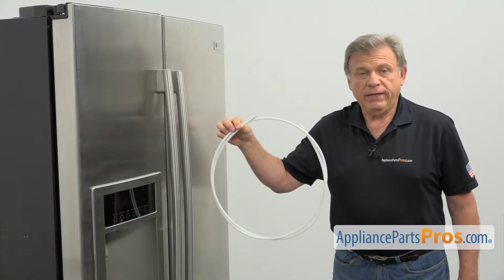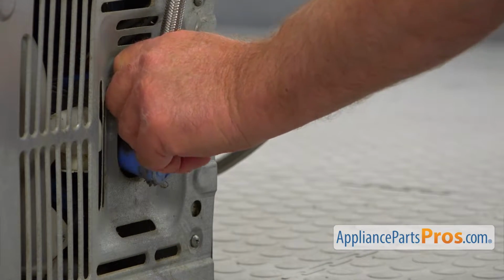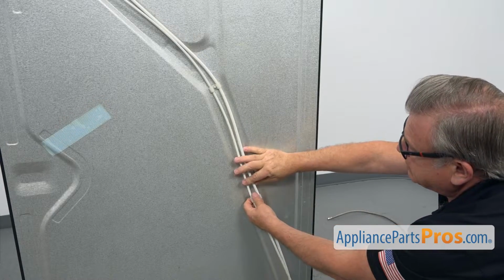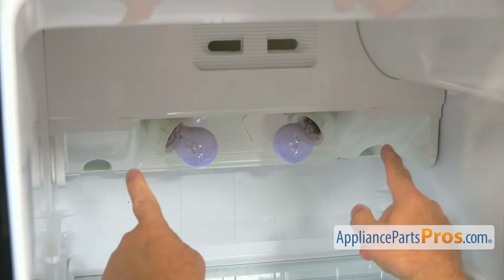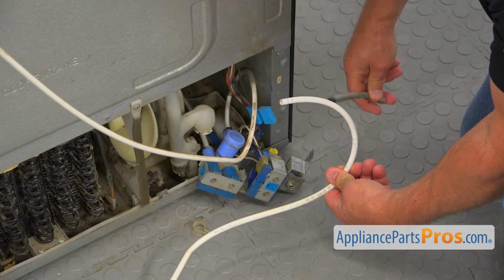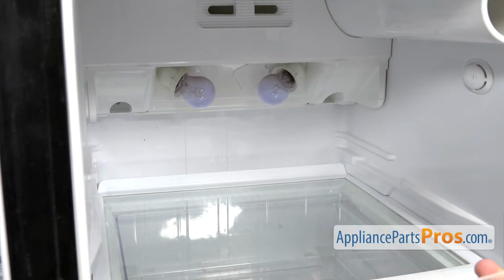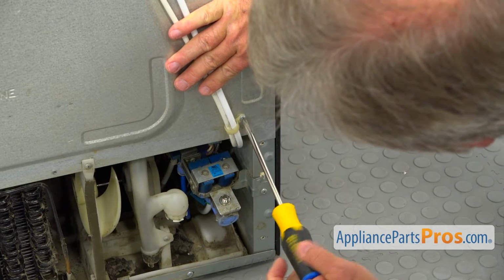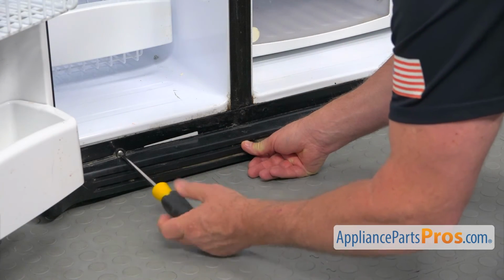How To: LG/Kenmore Refrigerator Water Supply Line MJU62070603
0:00 Introduction and Safety
1:30 Remove Front Grill
3:15 Access Back Panel
5:45 Remove Water Inlet Valve
8:30 Remove Filter Housing
12:00 Install New Water Line
14:45 Reassemble Components
16:30 Final Testing

Symptoms: Water Leaking.

Tools: 1/2" wrench, Phillips screwdriver.

This LG/Kenmore made Refrigerator Water Supply Line replaces the following older part numbers on LG, Kenmore Refrigerators: 5210JA3004K, 2676819.